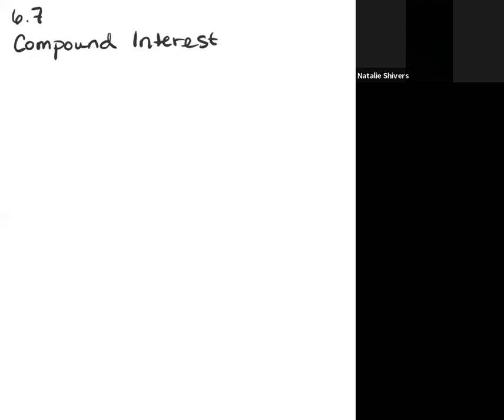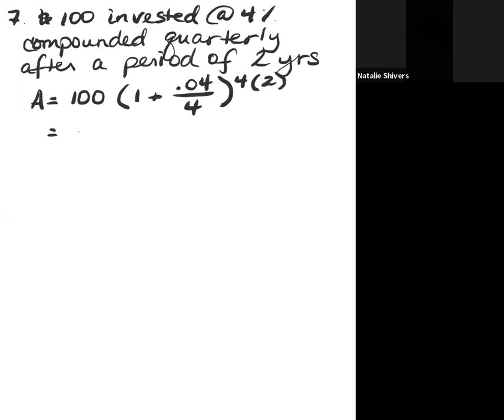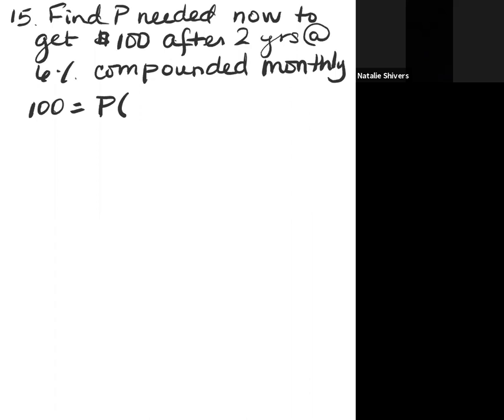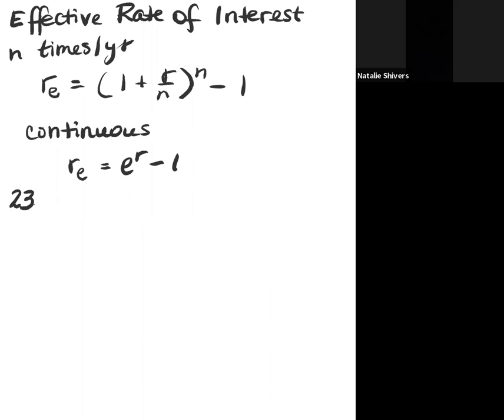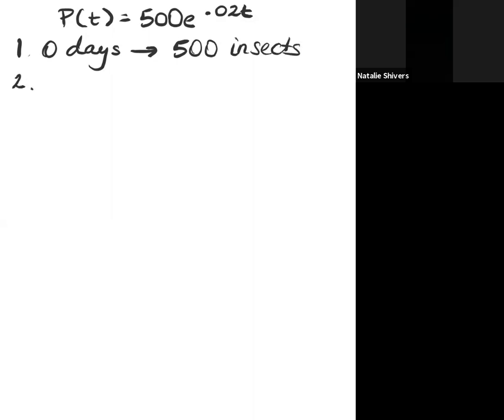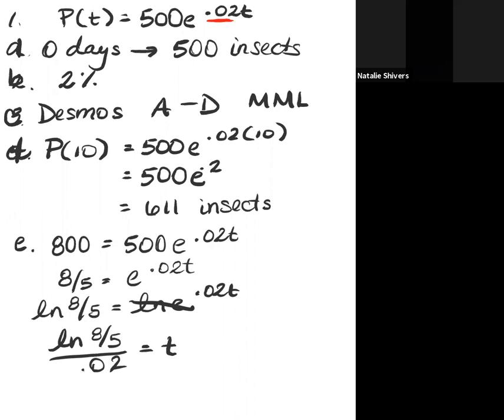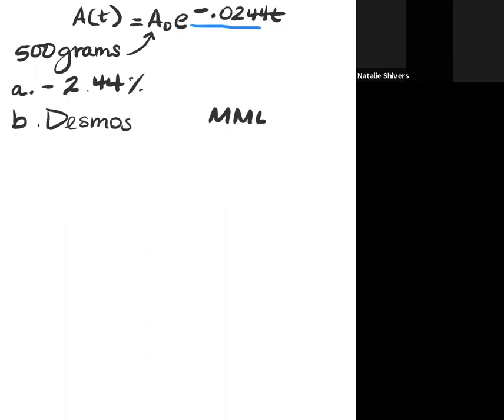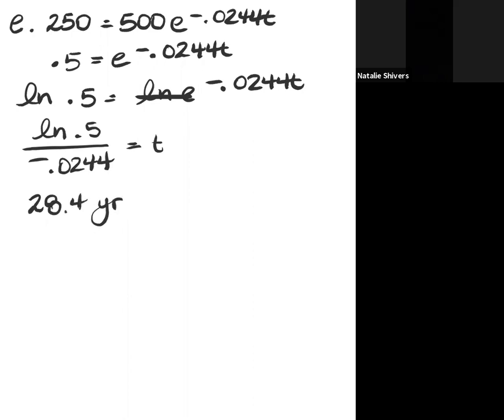6.7-8 notes Shivers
Financial Models
Exponential Growth/Decay Models